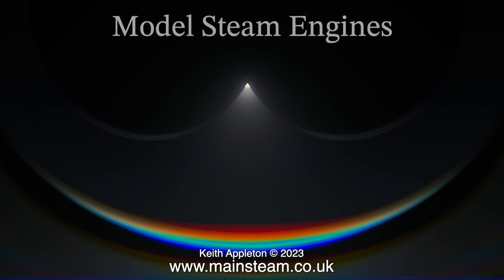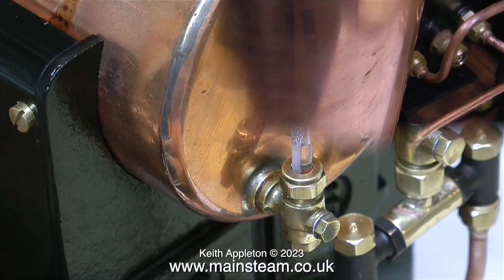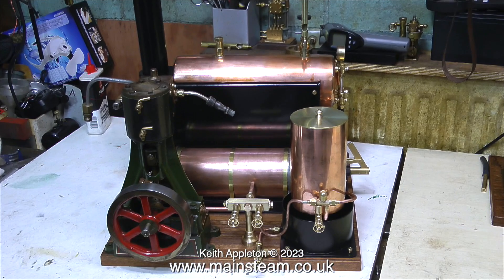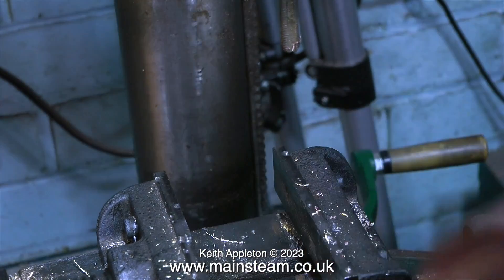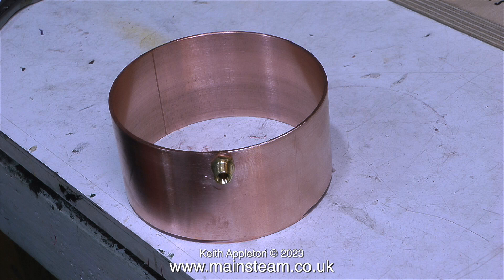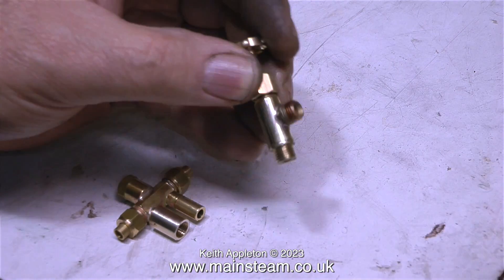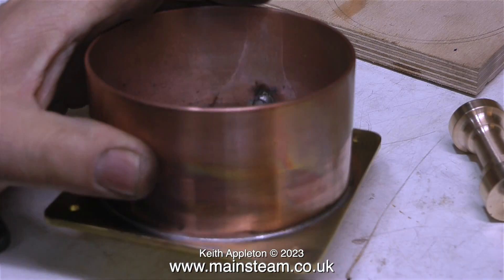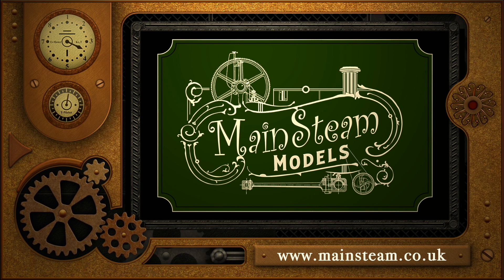USEFUL DESIGN IDEAS - FOR MODEL STEAM ENGINES - PART #1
Useful Design Ideas for Model Steam Engines - Part #1. In this Video I show how to make the lower half of a Dual Water Tank. The finished unit will catch the overflow water from the Live Steam Injector and then feed the warm water to the Hand Pump before going into the Boiler via an Exhaust Steam Economiser/Preheater.